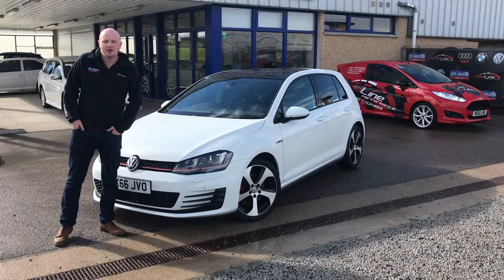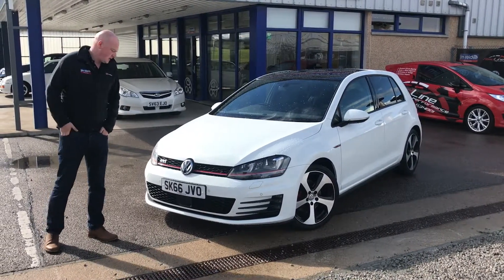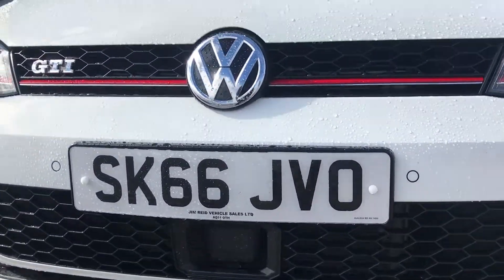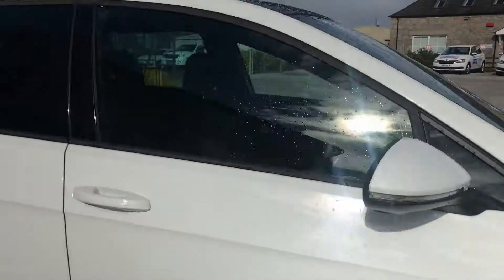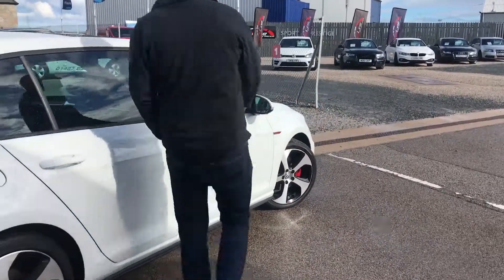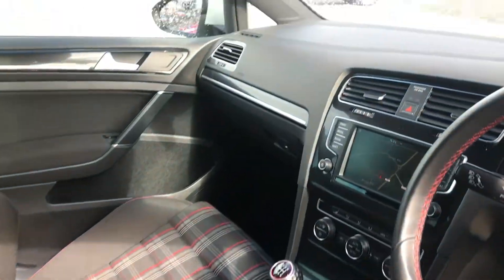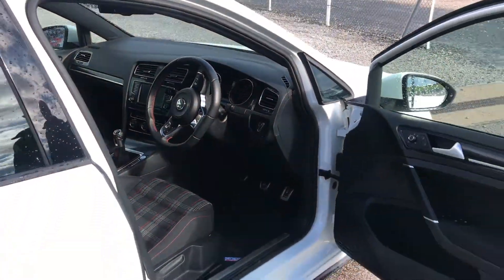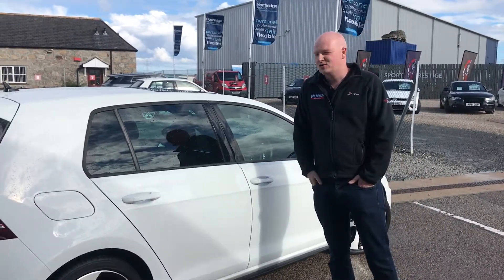VW GTI Walk around